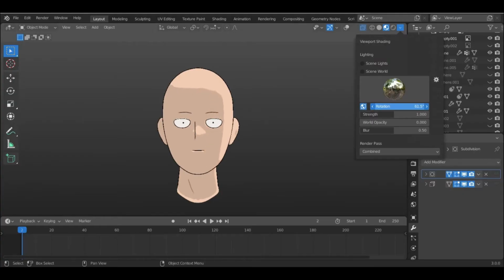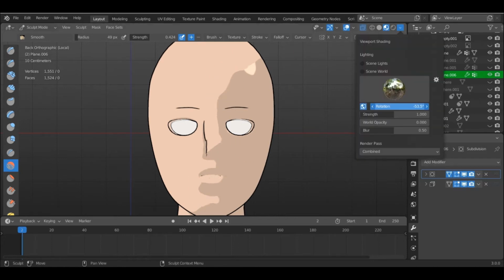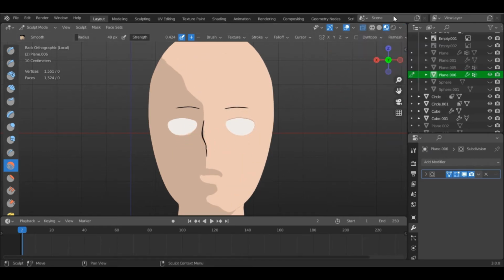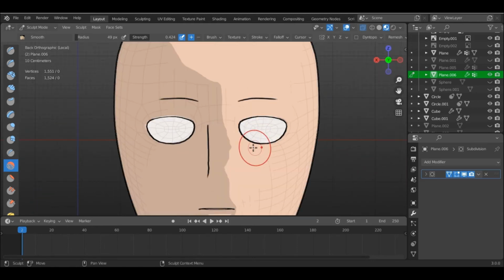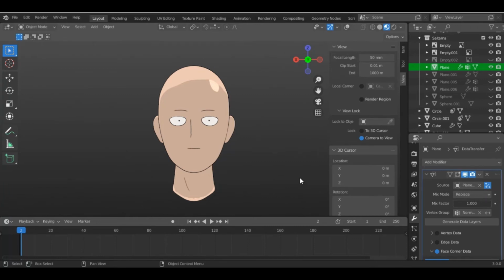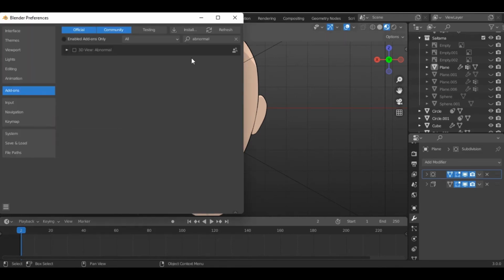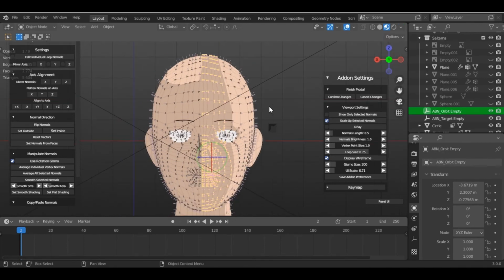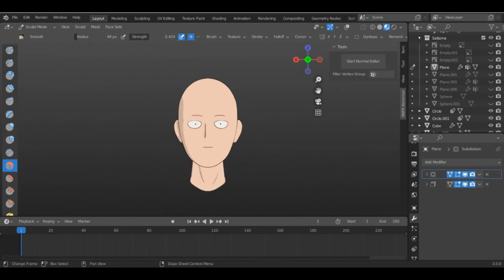CHARACTER EDITING NORMALS TECHNIQUES ON BLENDER!! (in less than 10 mins)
00:00 Intro
00:45 Proxy
04:35 Abnormals

The Last episode In the Anime head tutorial series!!  i will be showing you how to edit the normals for the stylized head to get perfect shades and hence our head will be completely done finally!!

In this video i am also giving a quick guide on how to use the abnormal add-on

The links in this Video

Please make a comment if you find my video helpful to you or had any issues in the process, i would be glad to help!